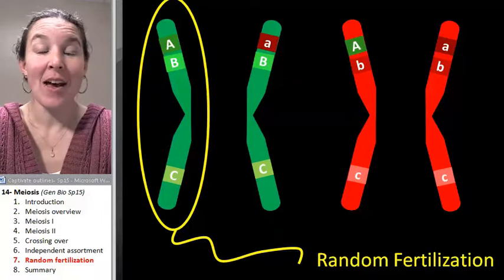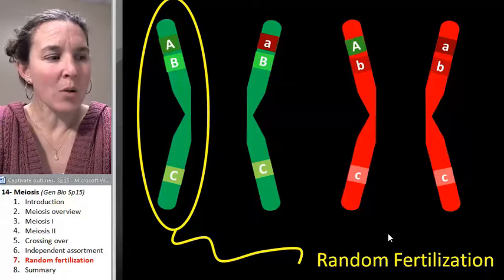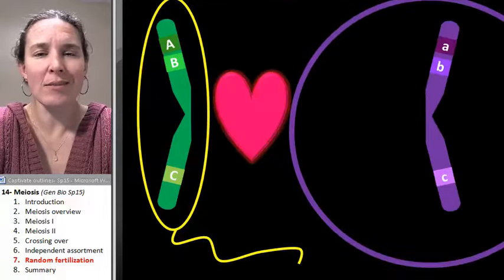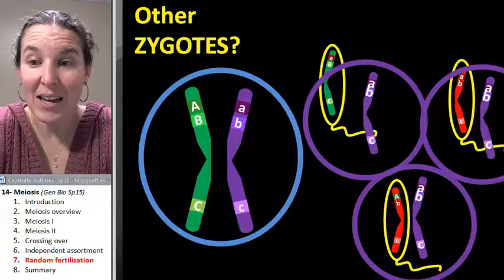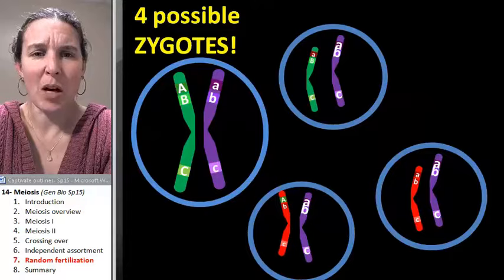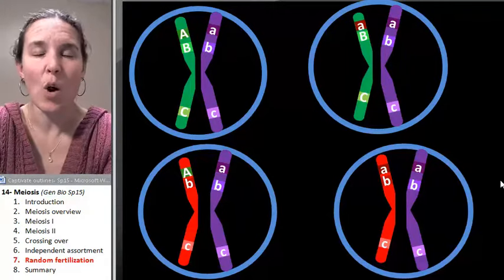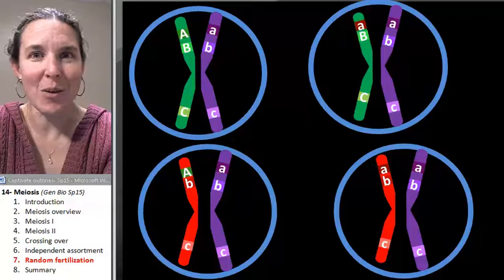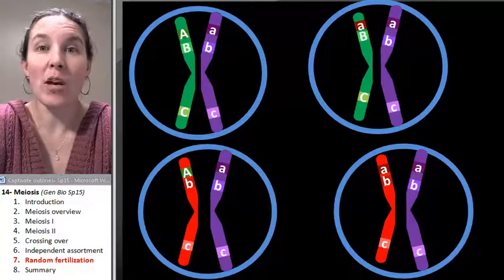Meiosis 7- Random fertilization